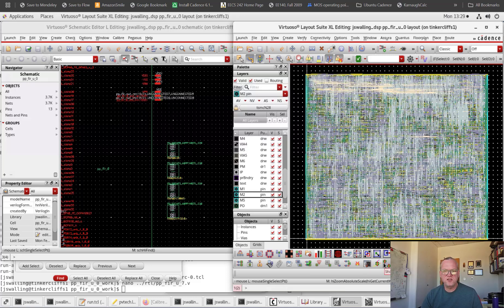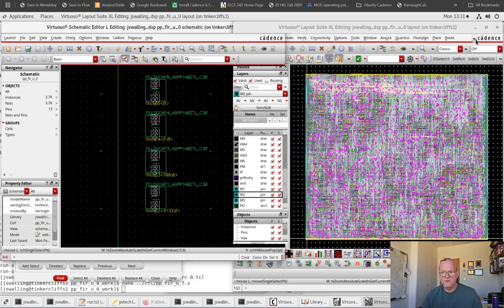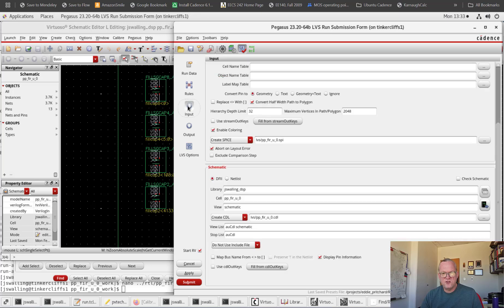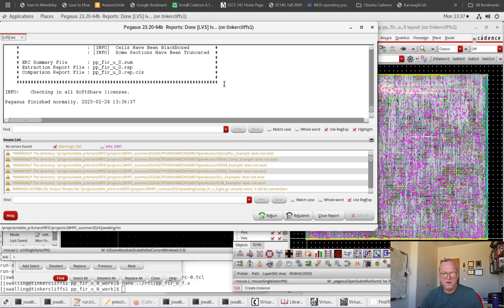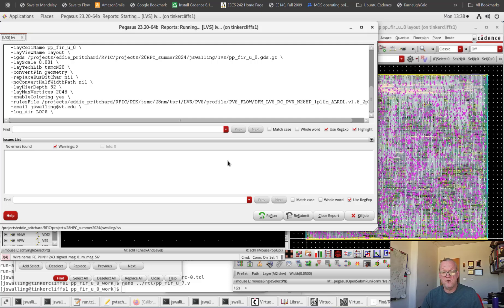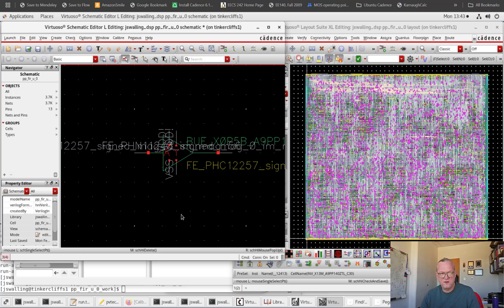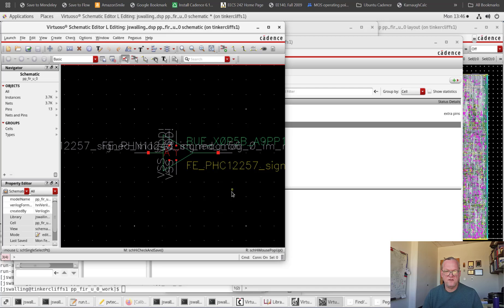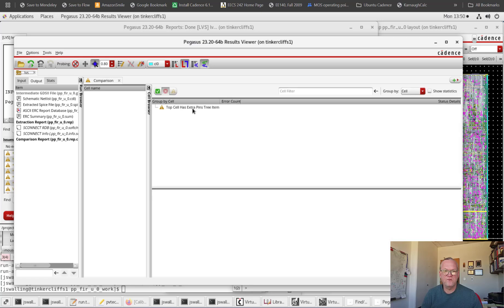PEGASUS LVS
In this video, I run Cadence Pegasus LVS on the custom FIR Filter we have been building. I also show a few common errors, and what invokes those errors.